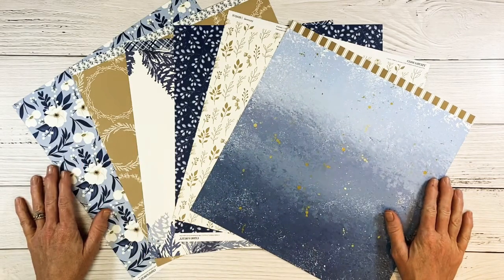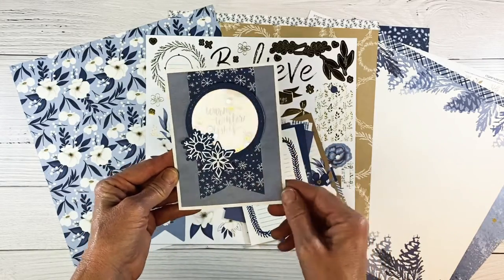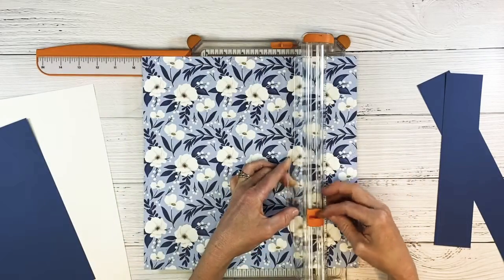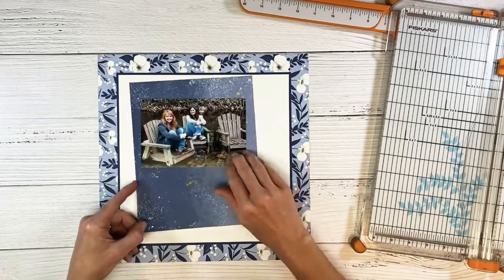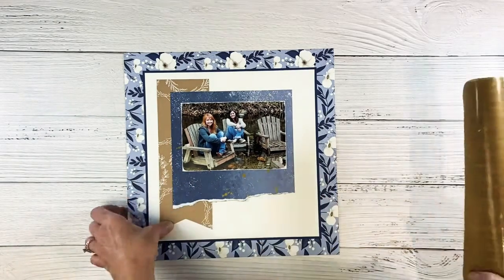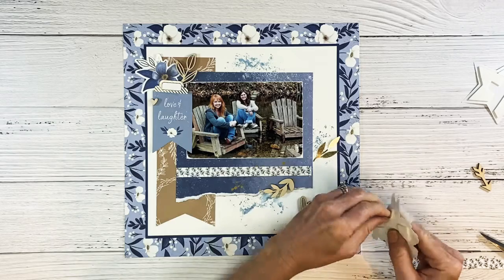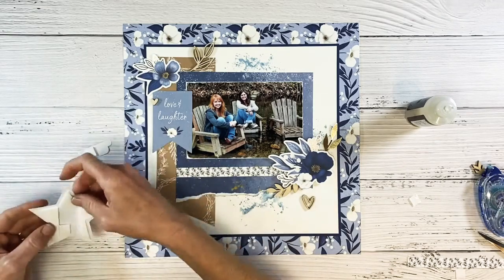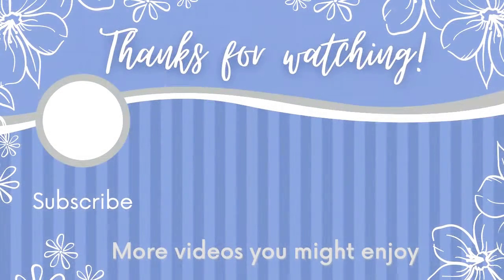Easy Ink Smooshing Backgrounds // Scrapbook Process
Today’s scrapbook process video tutorial features a super simple way to create background texture with ink smooshing. The Serenity collection is gorgeous and you want to check it out!

***SUPPLIES***

- Serenity Paper Packet + Sticker Sheet
Item Number: X7263S

- Blue Belle Exclusive Inks™ Stamp Pad
Item Number: Z6519

- Small Round Waterbrush
Item Number: Z3224